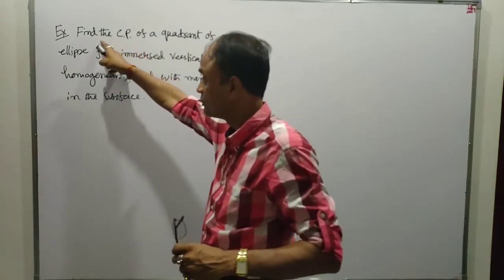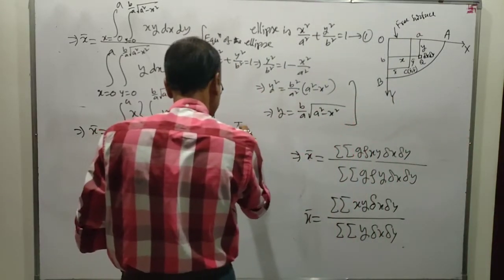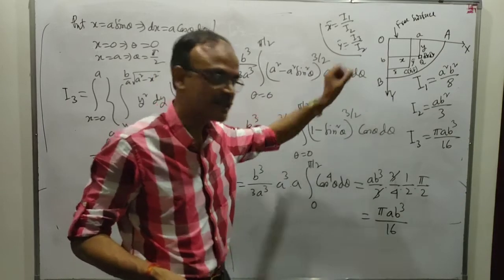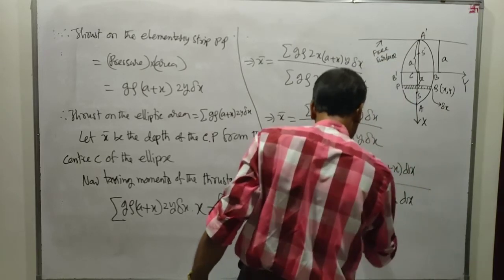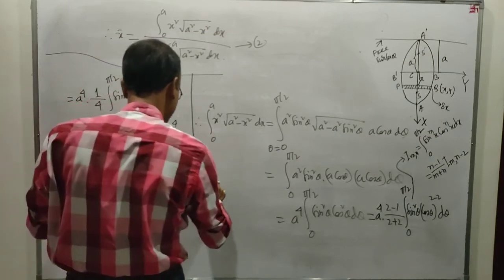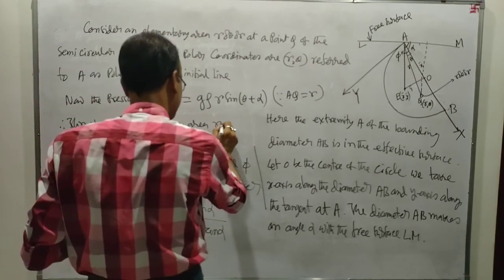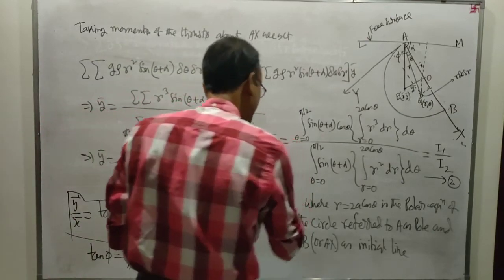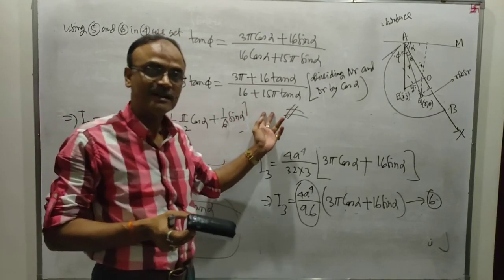Hydrostatics,B SC 6th Semester||Mathematics (Honours)|| Lecture 14 by Ramen Ch Deka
Hydrostatics
B SC 6th Semester
Mathematics (Honours)
Lecture 14